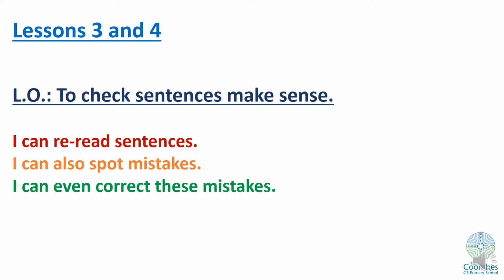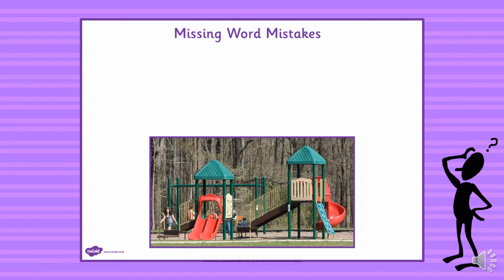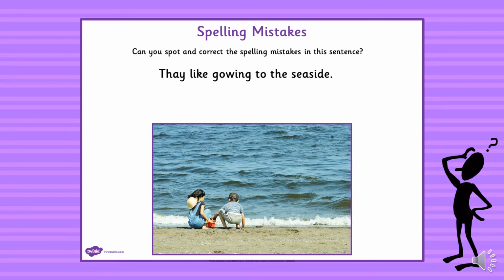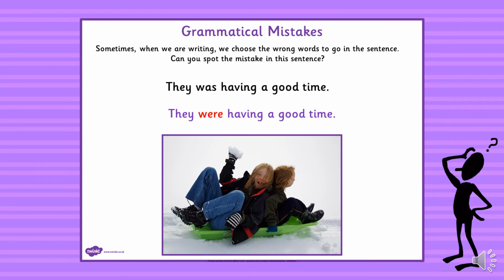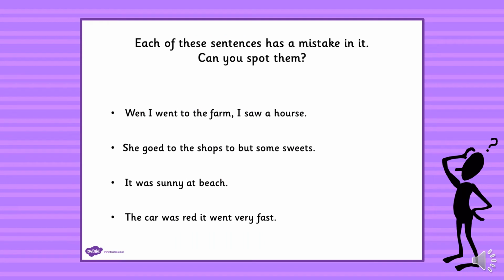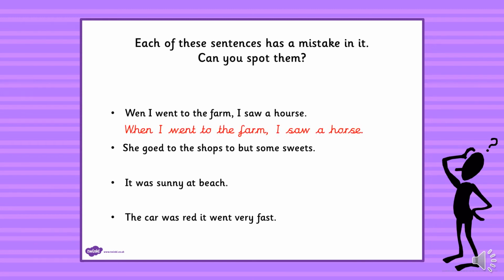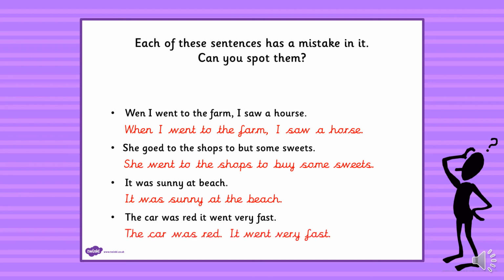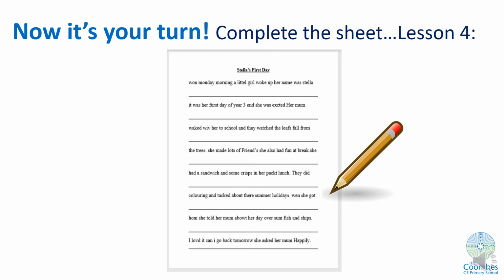Lower KS2 Writing Week 5 - Lesson 3 and 4